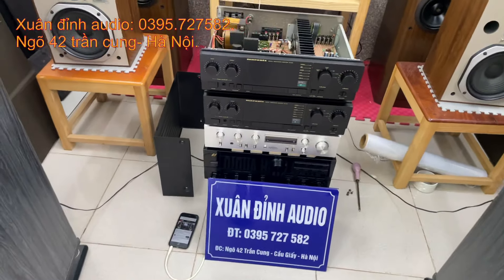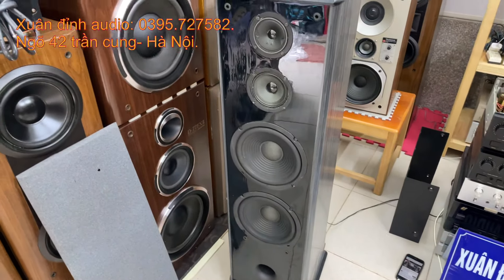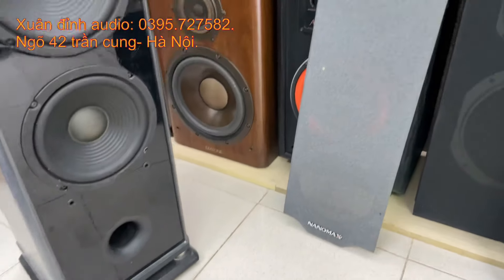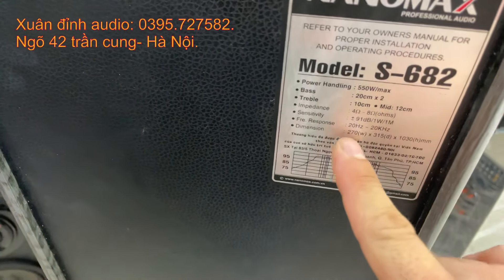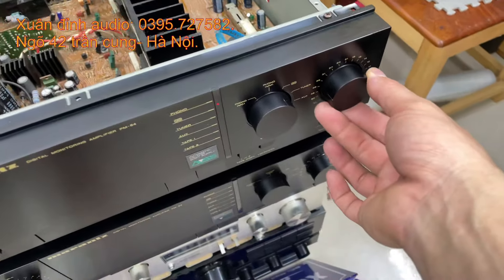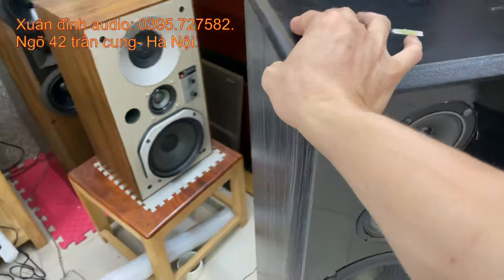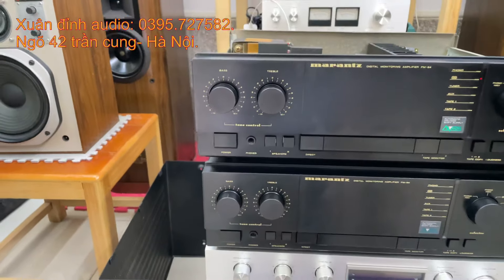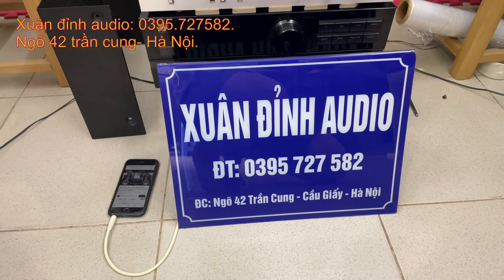Cũ Người Mới Ta Loa Khách Nâng Cấp Chỉ 2Tr5 Nanomax 682, Amply Marantz Pm-54 Hàng Bãi Nhật.